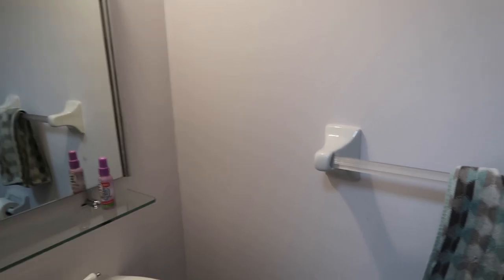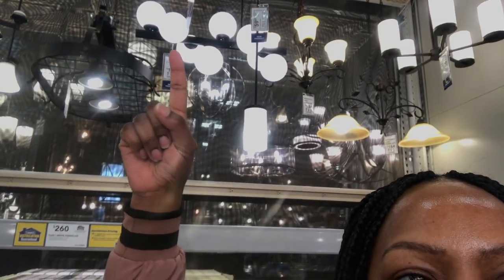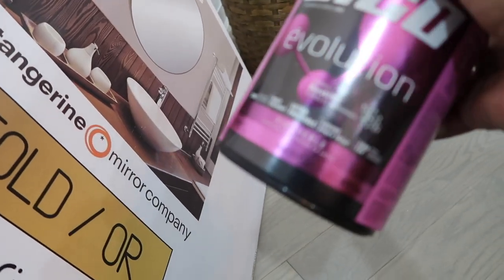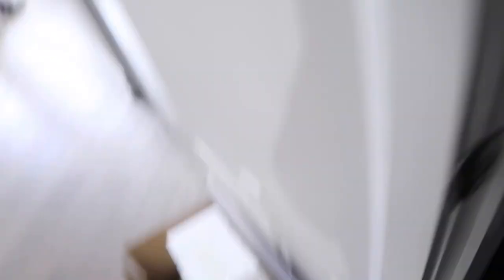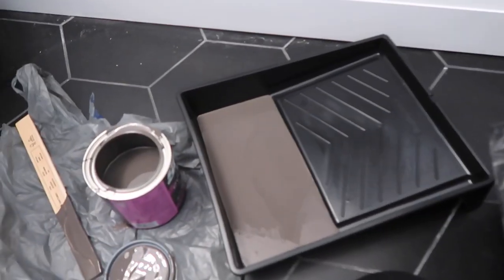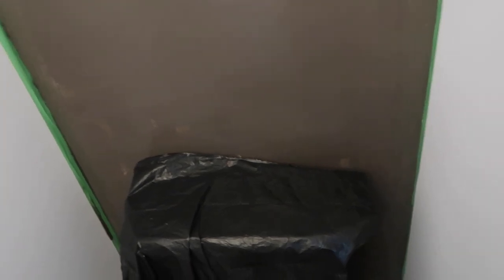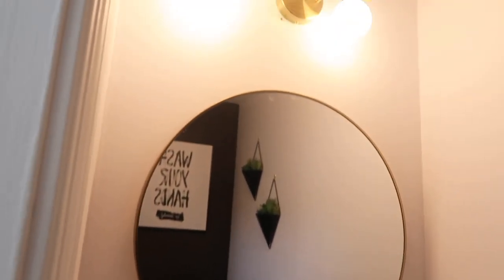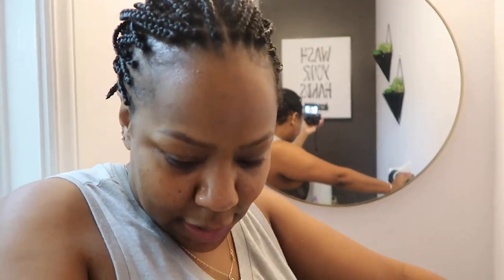I TRIED TO RENOVATE MY BATHROOM!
Mirror: Home Depot
Light Fixture: Lowe’s
Towels: Walmart
Baskets: Dollar store
Frame: Bouclair
Planters: Homesense
Paint: Sico Peppercorn

TONI DALEY
CANADA